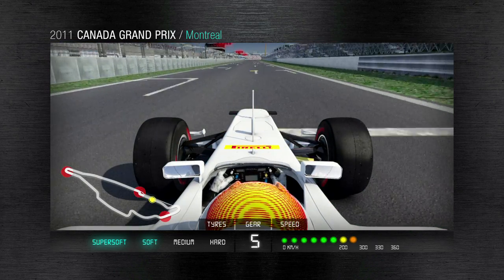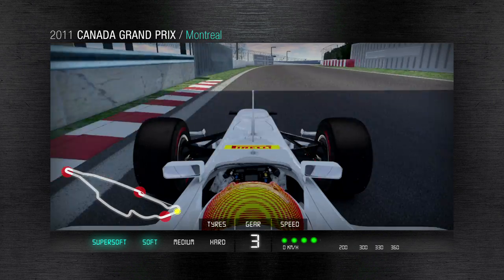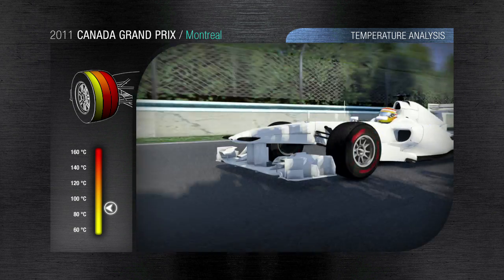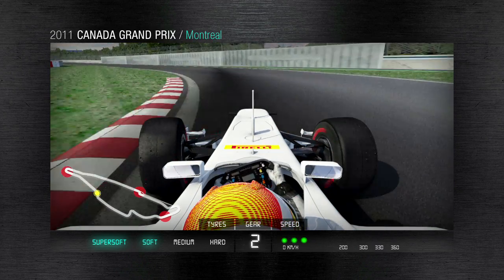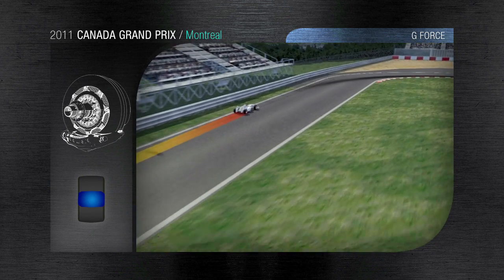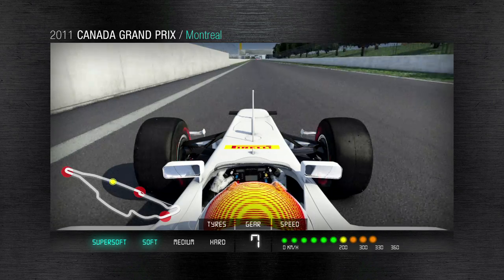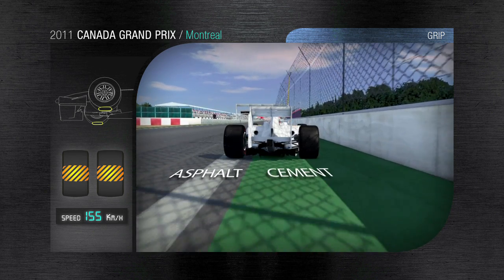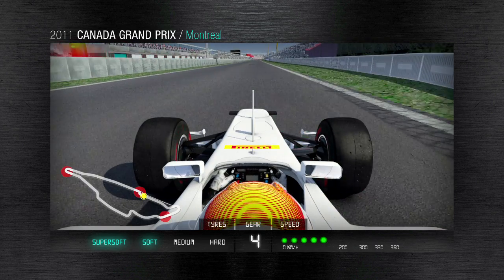F1 シミュレーション モントリオール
ピレリがジル・ビルヌーブ・サーキットの3Dシミュレーション動画を公開した。